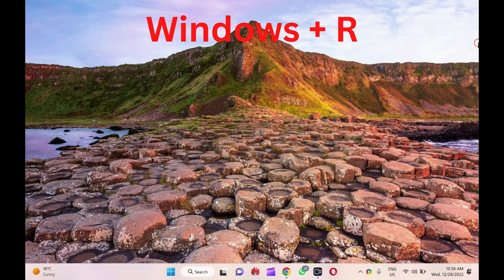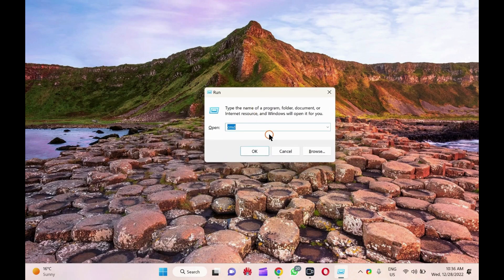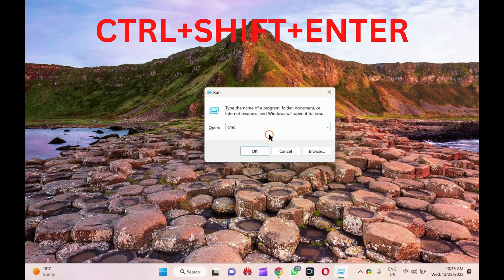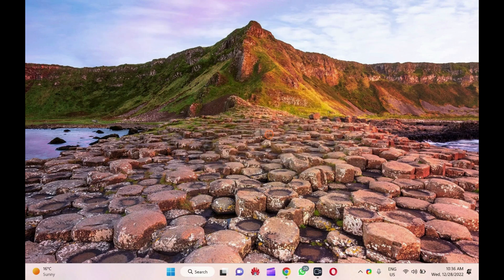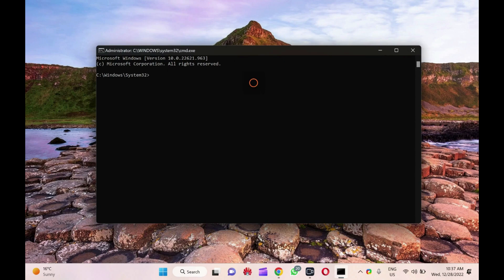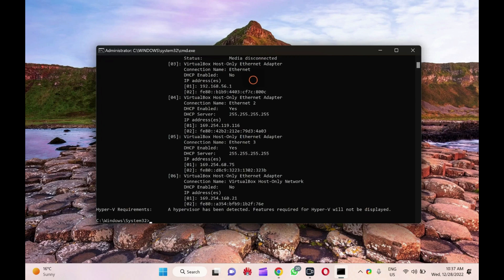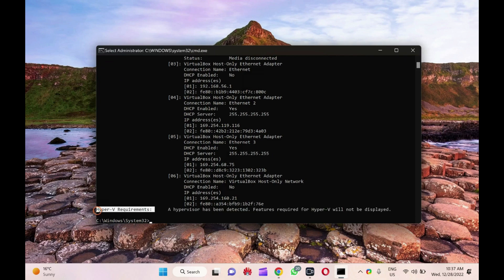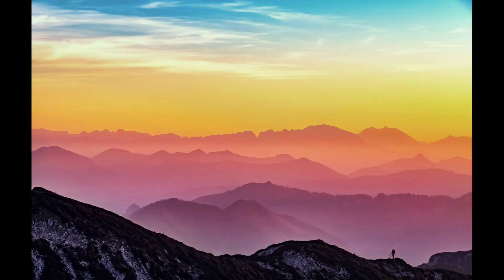How to Check if your Computer supports Hyper-V?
For your information only, to run Hyper-V, your computer must have a 64-bit processor with Second Level Address Translation (SLAT), and the processor must support VM Monitor Mode Extension (VT-c on Intel chips). Apart from that, your Windows 11 or 10 machine should have a minimum of 4GB RAM.

You should also check whether the Virtualization Technology and Hardware Enforced Data Execution Prevention options are enabled on the system firmware. To Check if your Computer supports Hyper-V, Open the Run dialog box by pressing Windows + R on your keyboard.

Then, type cmd in the Run box and hit Enter to open Command Prompt window.

Then, type systeminfo on the prompt and press Enter key on the keyboard.

Now,

check the Hyper-V Requirements section,

Here, if you see "A hypervisor has been detected" then you are good to go. Your PC supports Hyper-V, but it is not enabled on your PC.

But, if you read VM Monitor Mode Extensions, Virtualization Enabled in Firmware, Second Level Address Translation, and Data Execution Prevention Available to YES, then your computer supports Hyper-V as well enabled. However, for any option, if your read NO, then your PC does not support Hyper-V.

That's it.

Chapters

00:00 Intro
00:40 How to Check if your Computer supports Hyper-V?